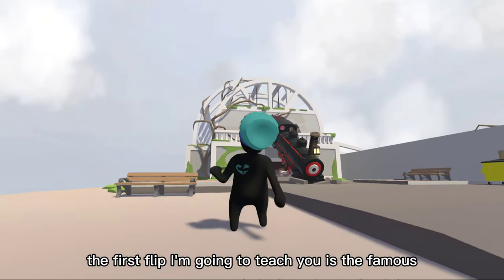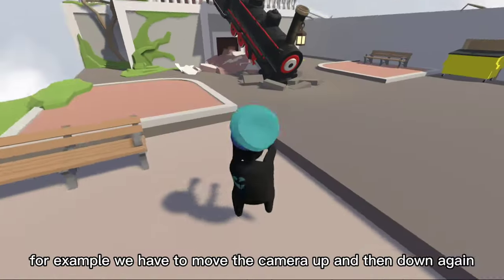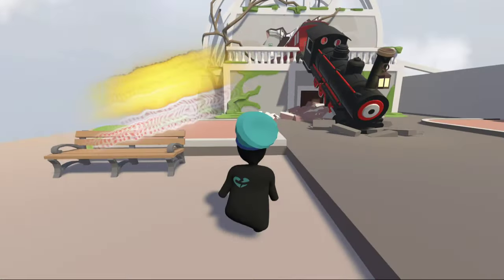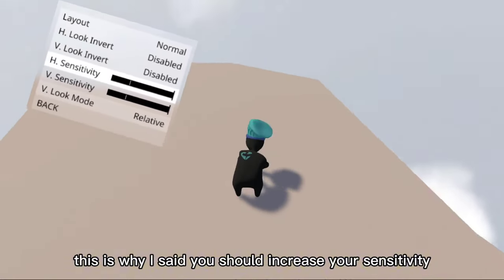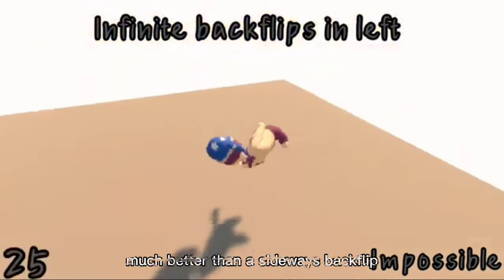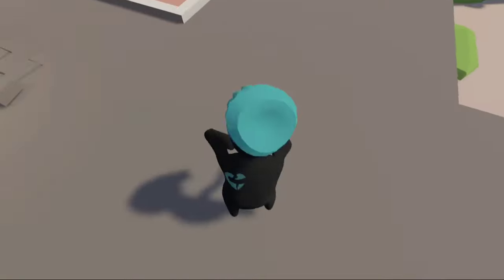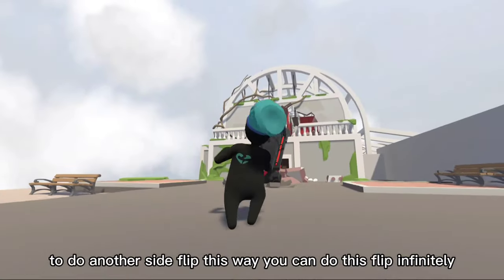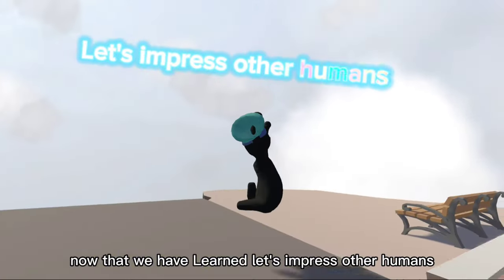HUMAN FALL FLAT INSTRUCTIONAL VIDEO: FLIPS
This was created by me. It's just a tutorial on how to do flips, and that's it..